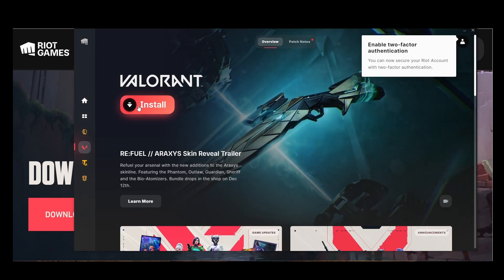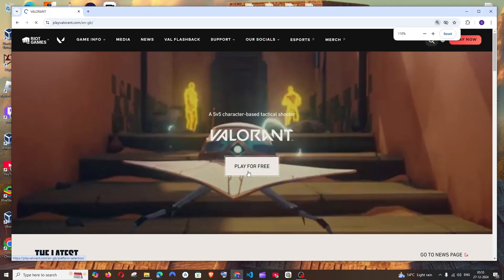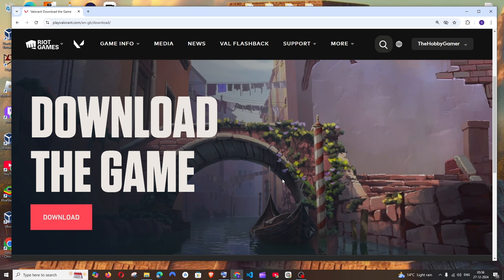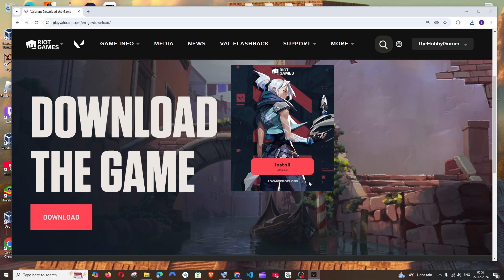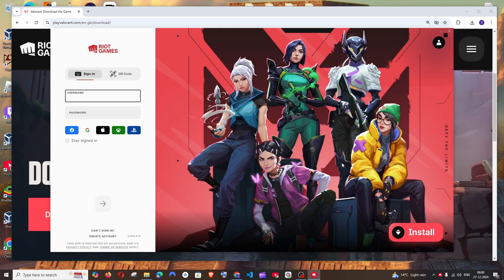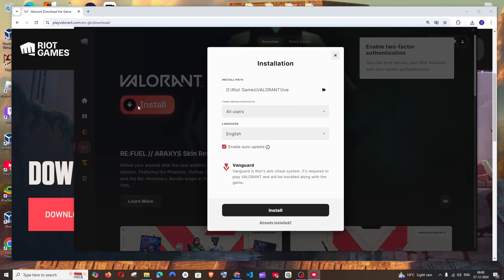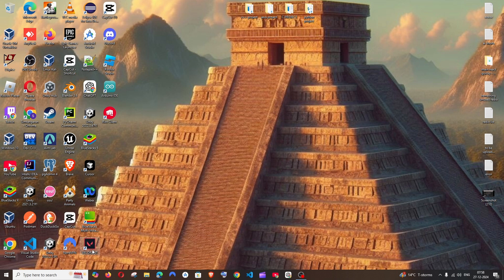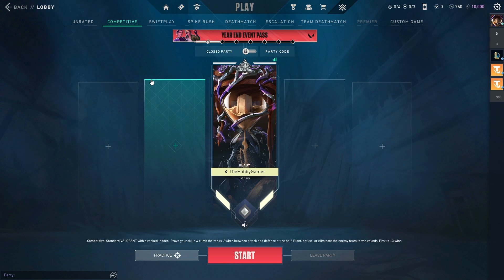How to Download Valorant on PC & Laptop Tutorial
In this video I will show you how to download and install valorant in pc and laptop 2025